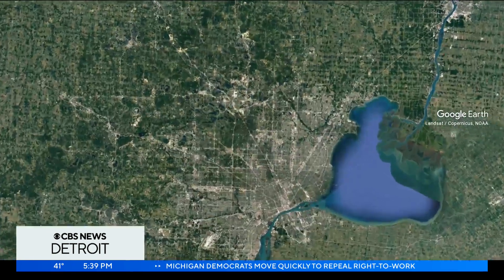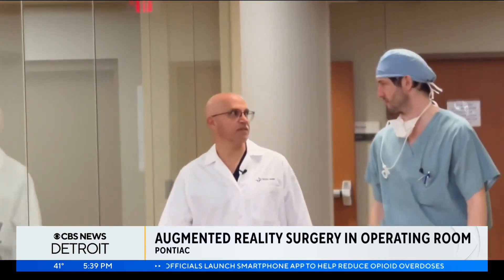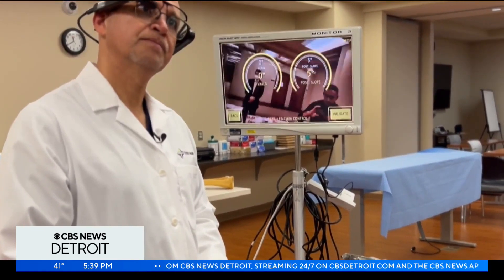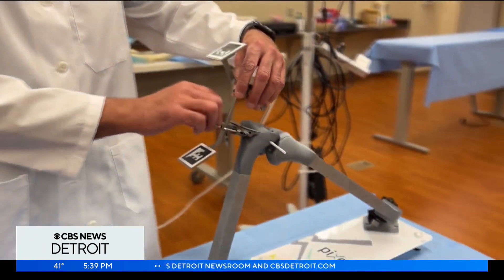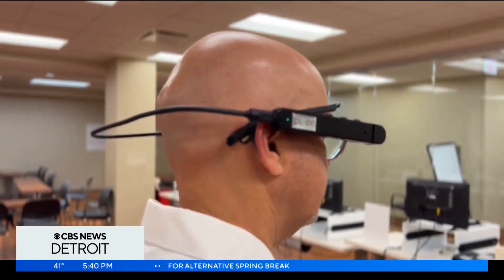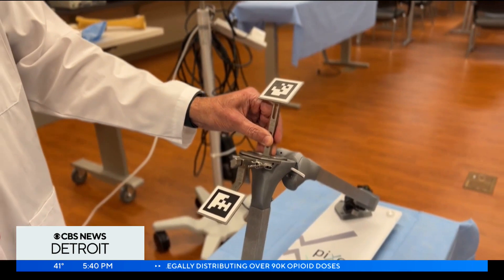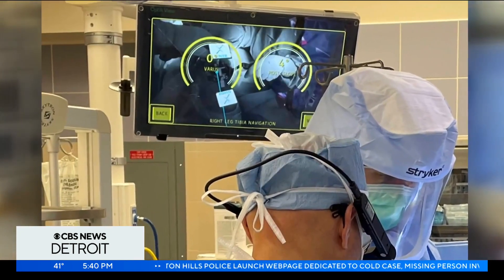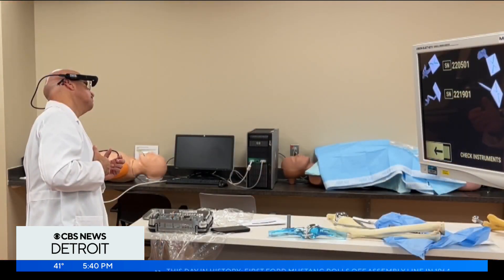Dr. Kassab on CBS62 Detroit talking about the latest in knee replacement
Augmented reality knee replacement is less invasive, more precise, and offers quicker recovery then traditional knee replacement